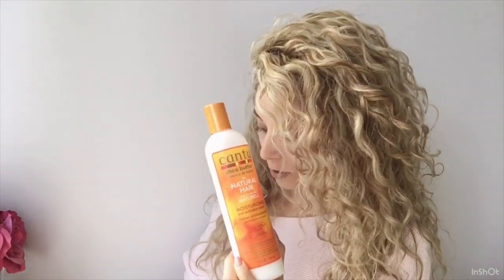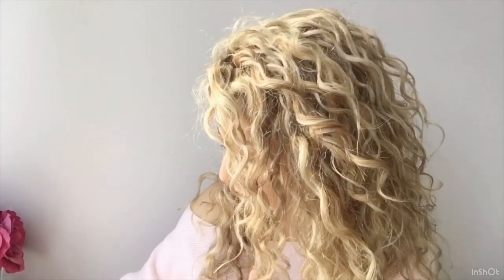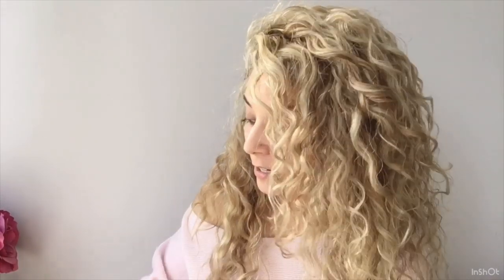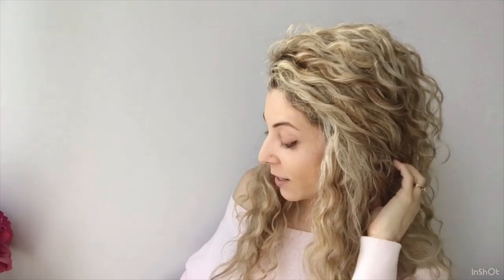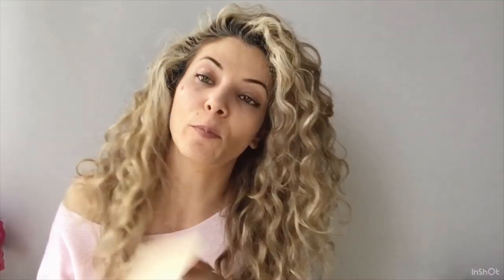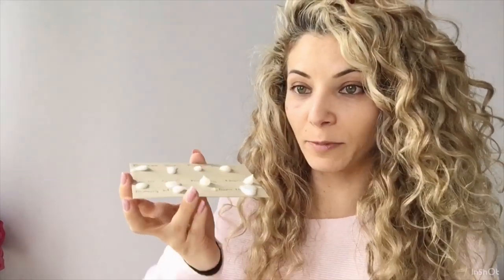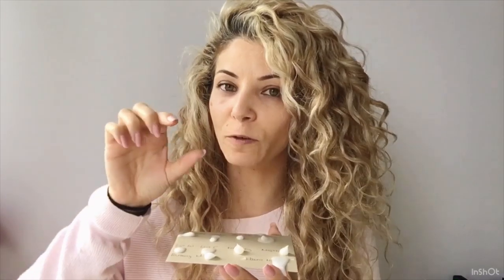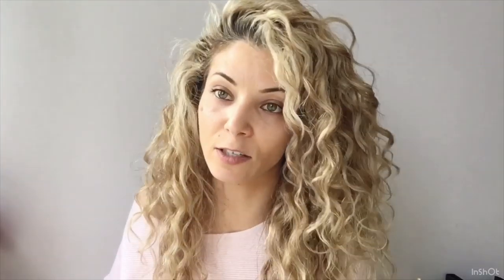Battle of the Curl Creams!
Ever wondered how thick a curl-cream was BEFORE you purchased it? In this video we are talking all things protein, glycerin, thickness and scent. Learn from my mistakes y’all, and check out this video

Correction** Cantu Curl Activator cream has silk amino acids at the bottoms of their ingredient list